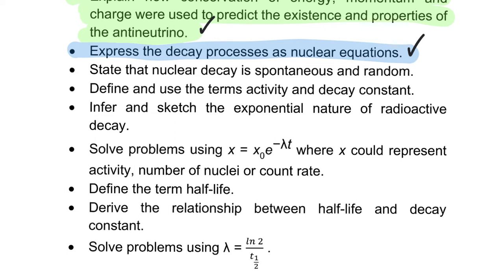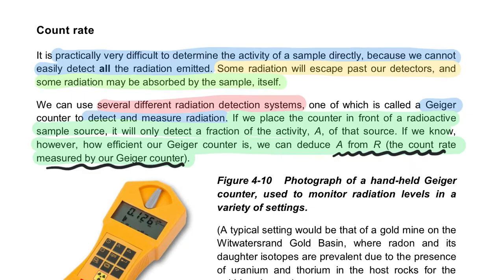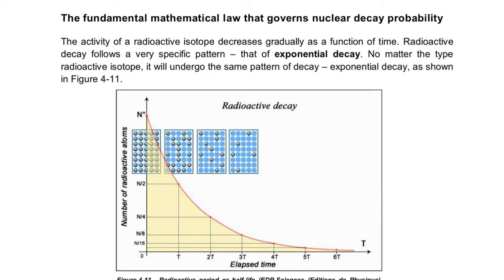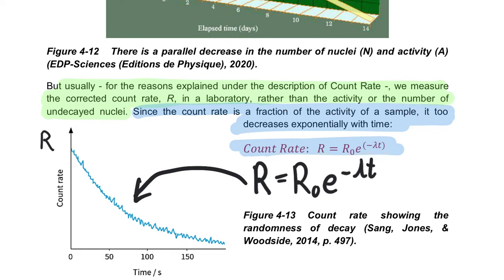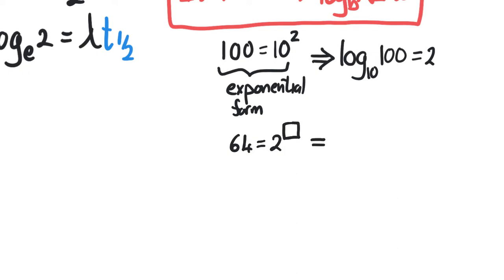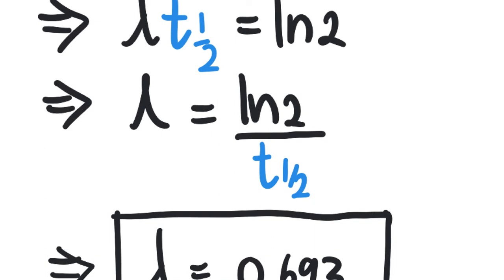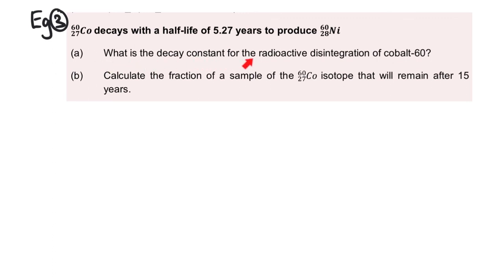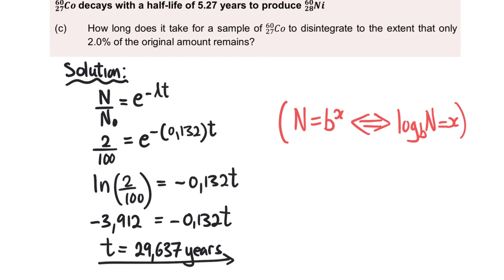Gr 11 FSP - Radioactivity 5.mp4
Grade 11 FS in Physics Radioactivity